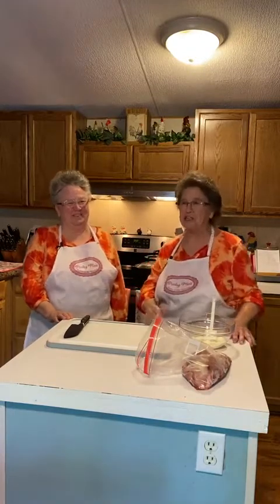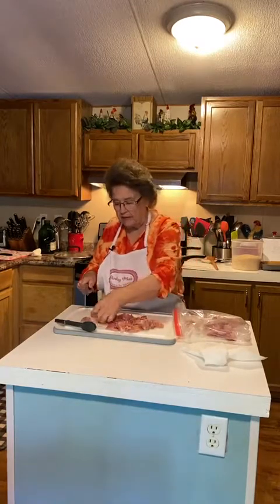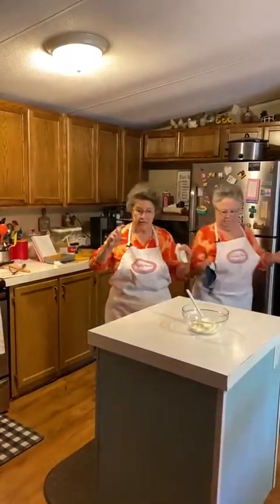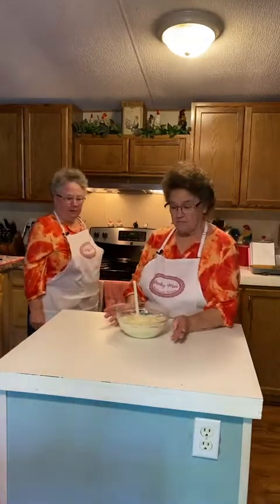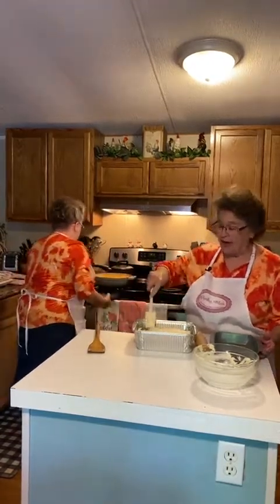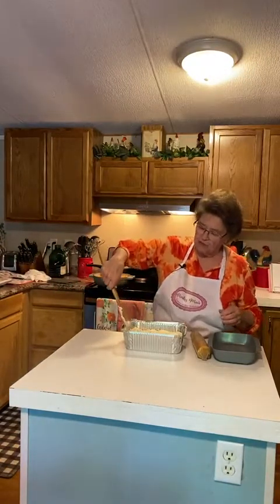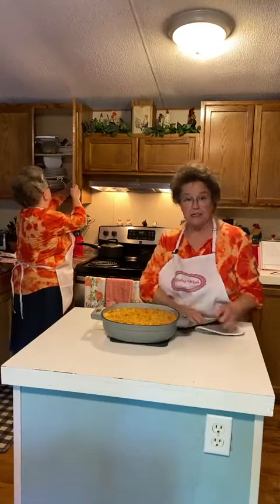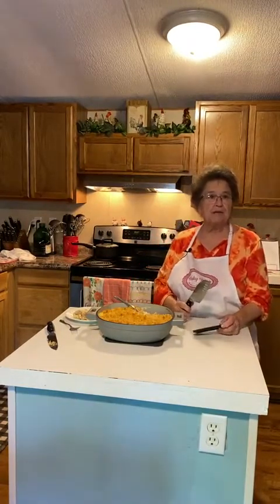Chicken Rice Casserole